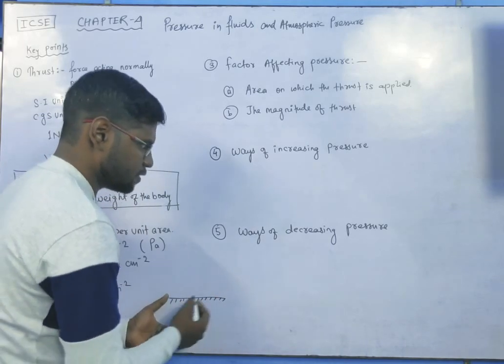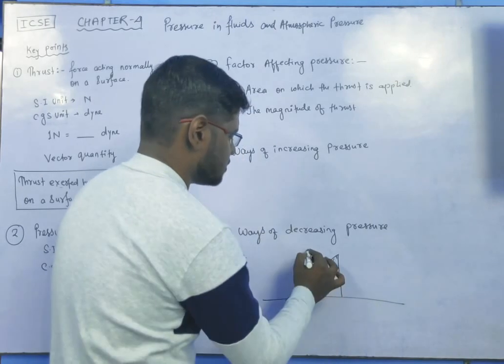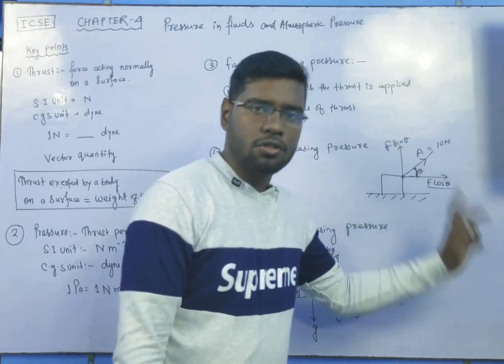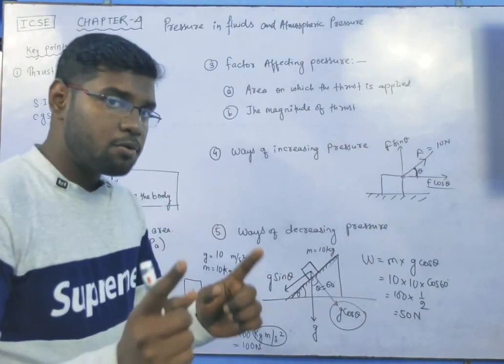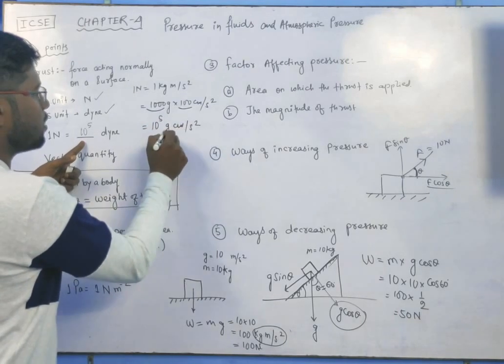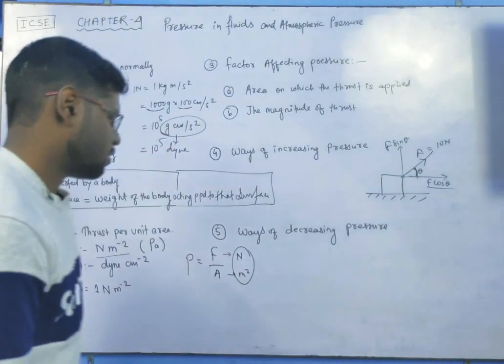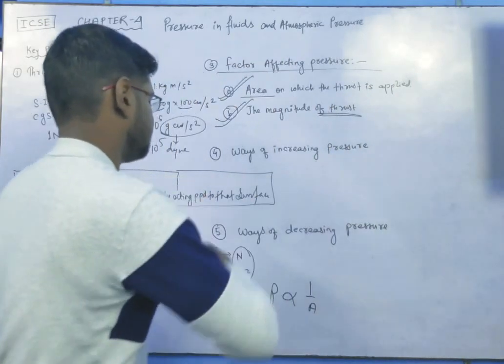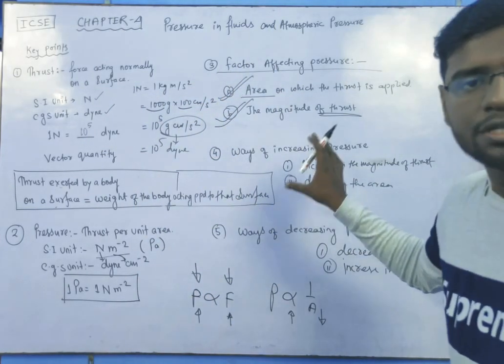Class 9 // ICSE // Chapter 4 Pressure In Fluids & Atmospheric Pressure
Topic Covered :
01. Thrust
02. Pressure
03. Factors affecting pressure
04. Ways to increase pressure
05. Ways to decrease pressure

Thanks ,
Ingenious Physics ( - By Mithilesh Prasad)